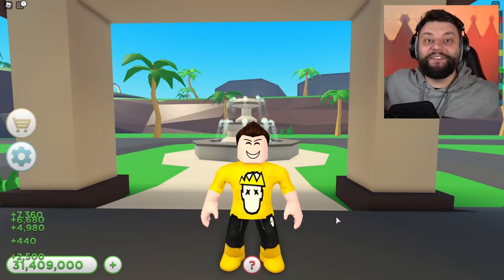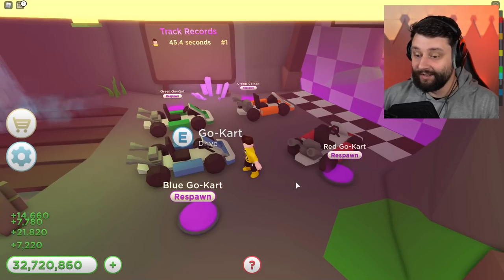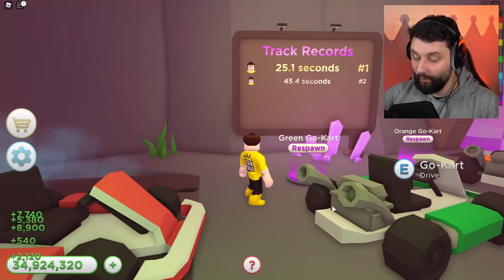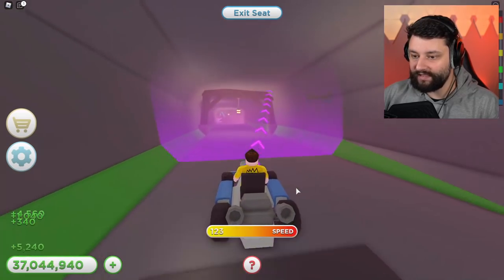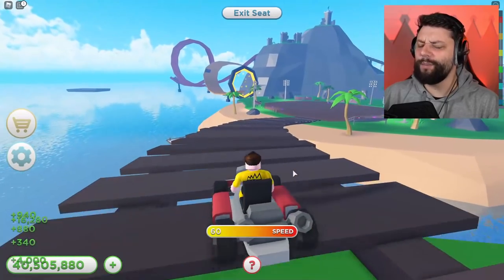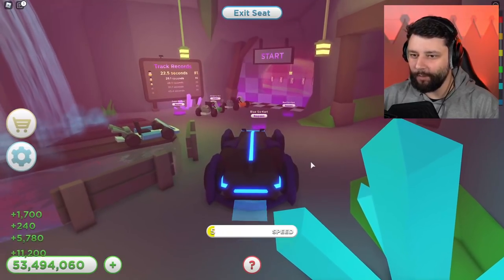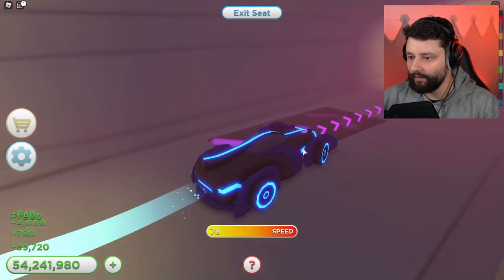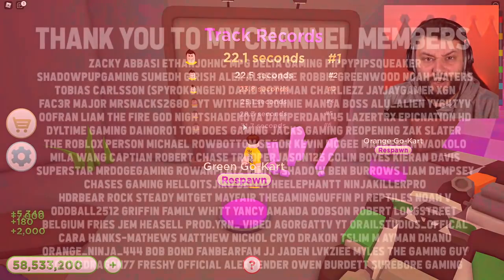GO KART UPDATE in ROBLOX TROPICAL RESORT TYCOON